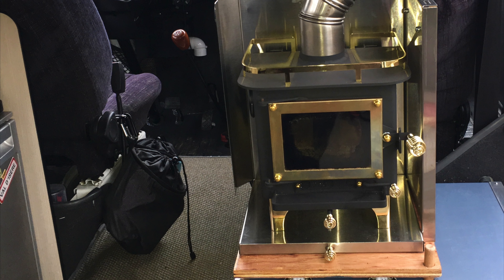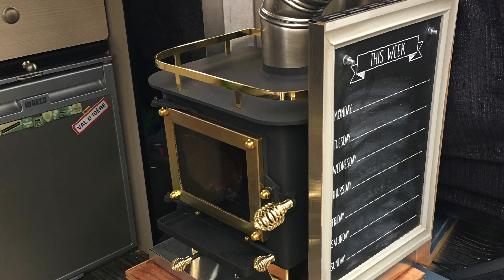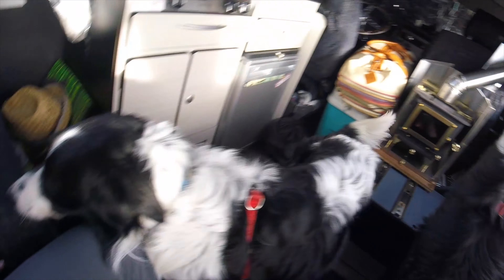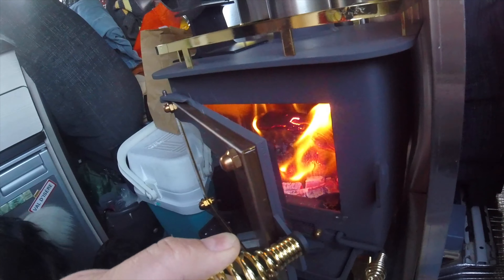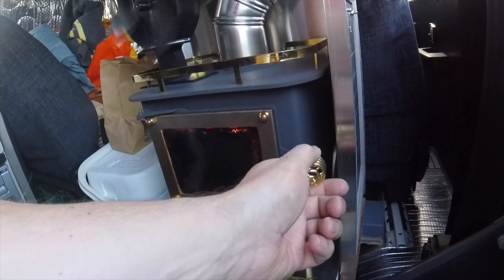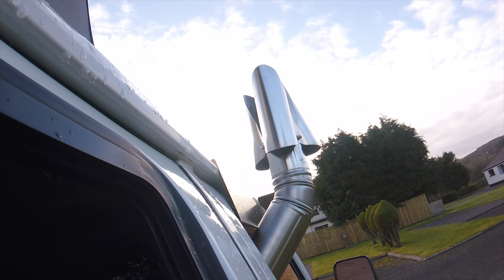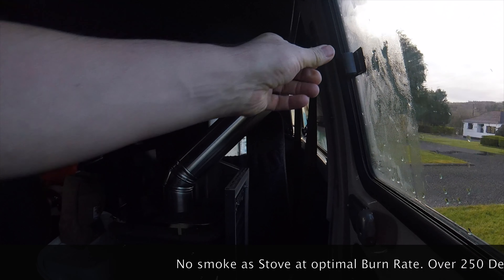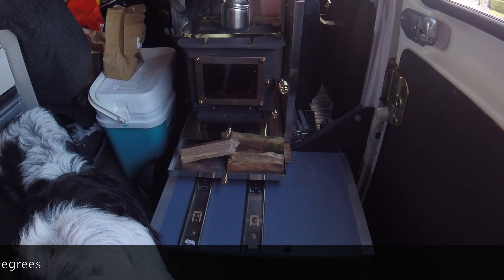Cubic Mini Stove Real World TEST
This video is about Cubic Mini Stove Real World TEST